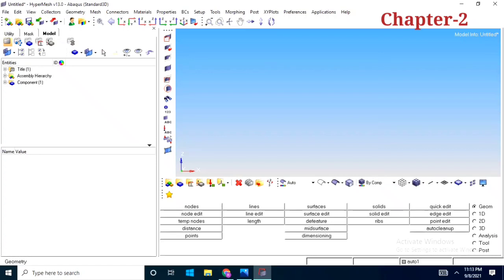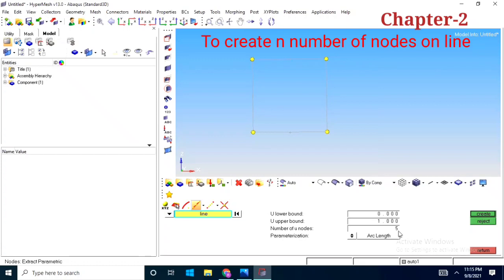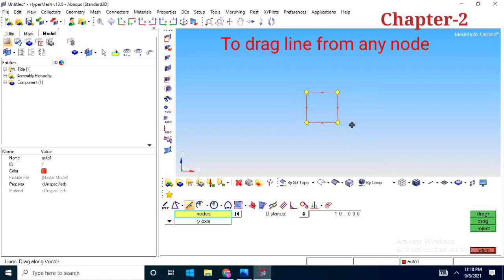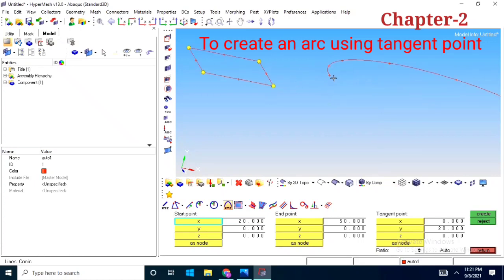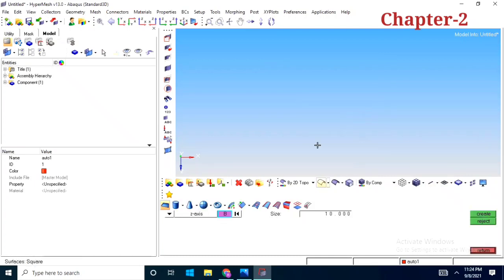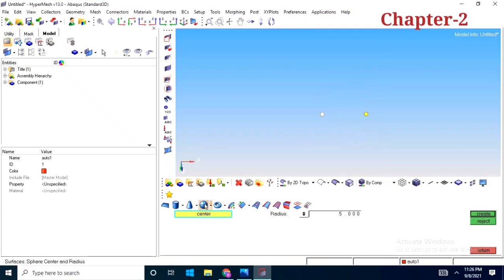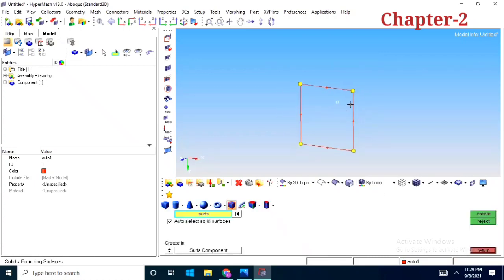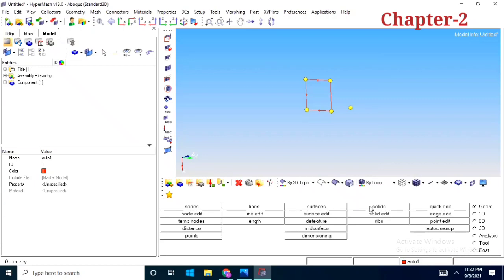Hypermesh Full Online Video Series: Chapter-2: Surface Creation using Hypermesh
Welcome all to my youtube channel .
This is the second video of the Hypermesh Video Series. In this video we will see the surface creating tools in Hypermesh.
In the second video we will see, different types of Surface creating options used in Hypermesh .